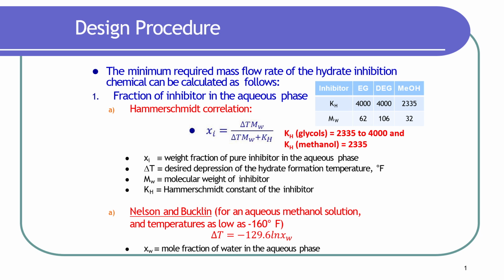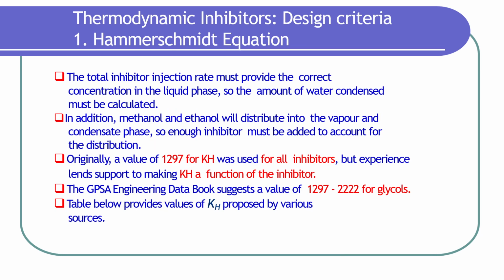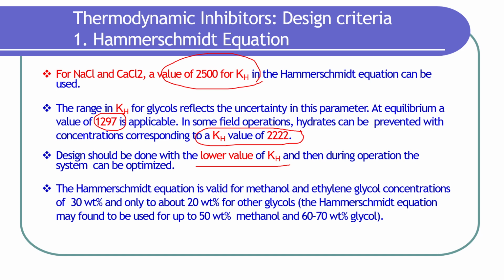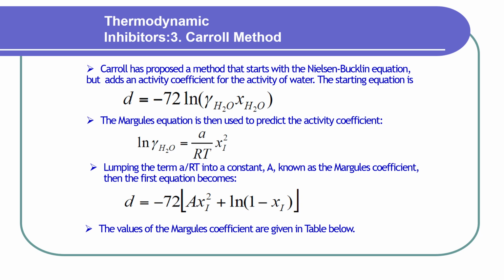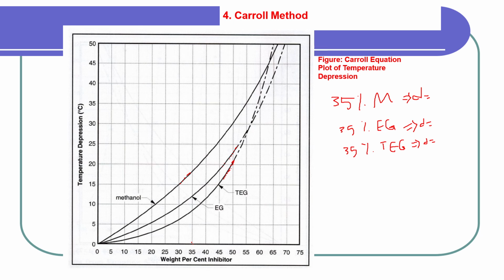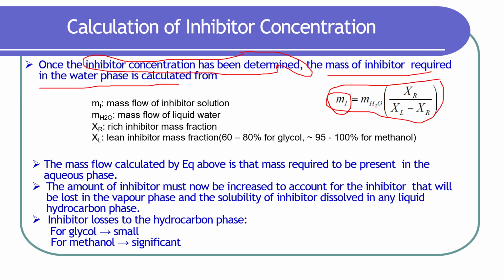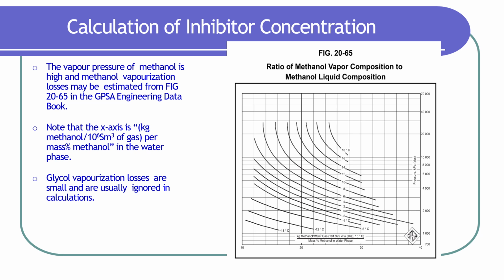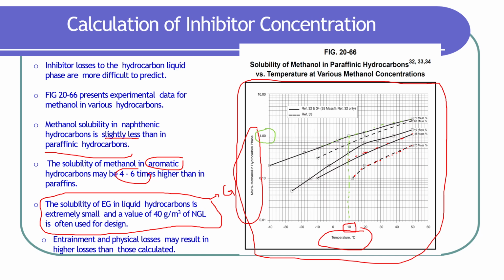CHPE4402 Chapter 4 Lecture 4